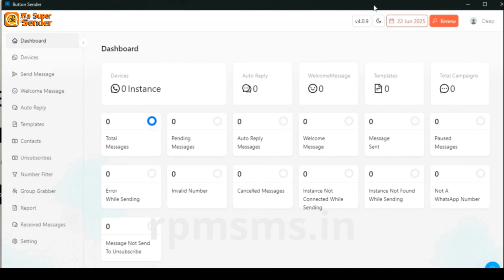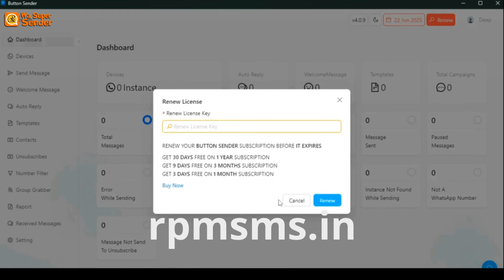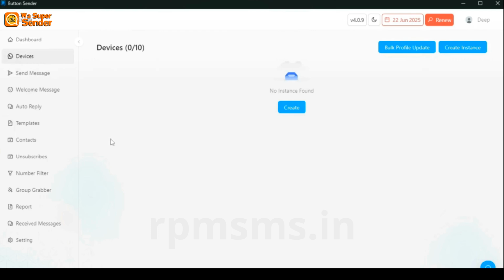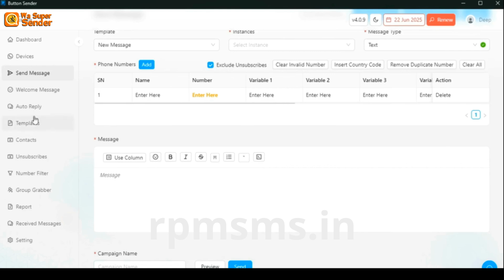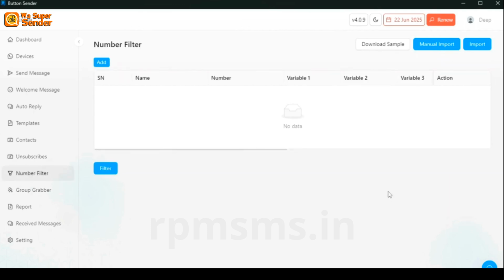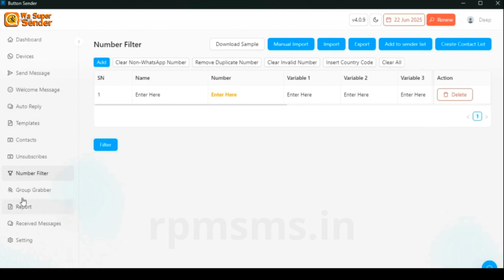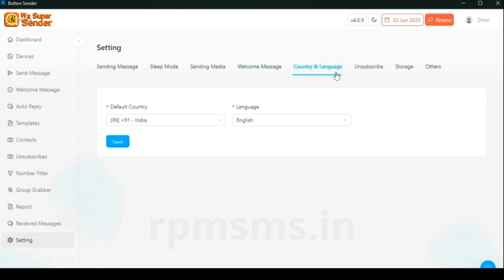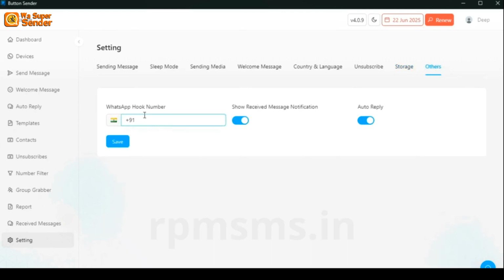RPM Wa Super Sender | Button Sender | WhatsApp Button Sender Tutorial Vedios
Button Sender Is a Bulk Whatsapp Marketing Software In Which You Can Add Upto 100 Whatsapp Accounts & Send Messages With Auto Rotation.

✅ Automatic Updates
✅ Add Upto 100 Whatsapp Accounts
✅ Send Message With Buttons
✅ Auto Rotation
✅ Send Message With Variables
✅ Whatsapp Number filter
✅ Group Contact Grabber
✅ Whatsapp hook Number Feature
✅ Set premade templates
✅ Different Languages
✅ & many More.